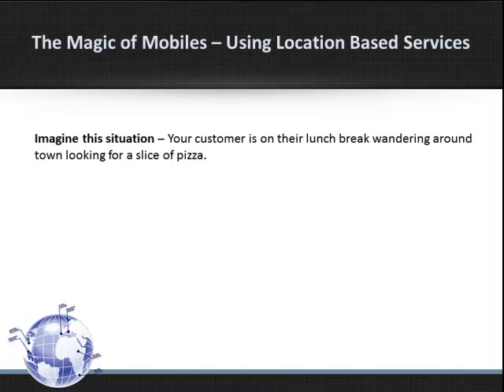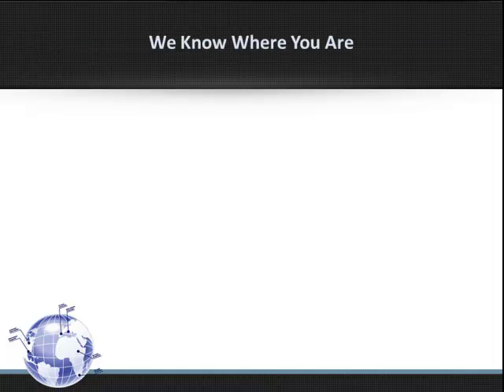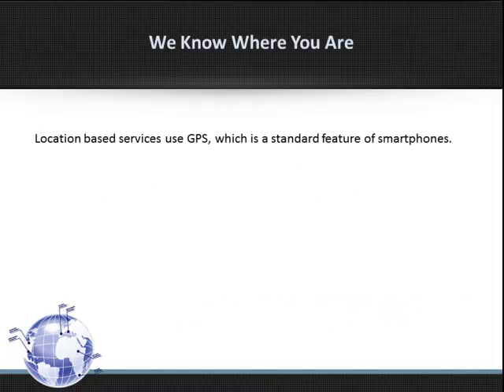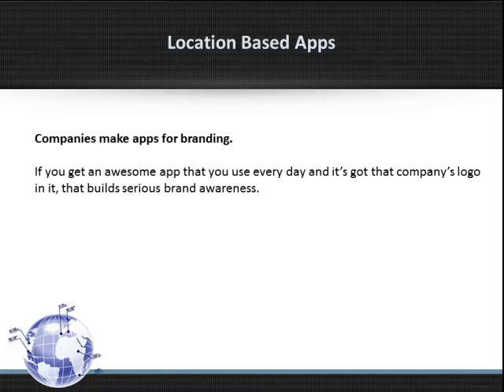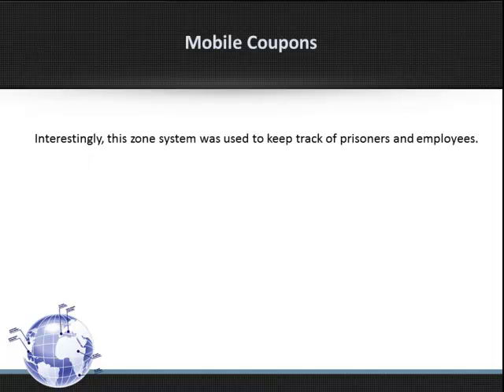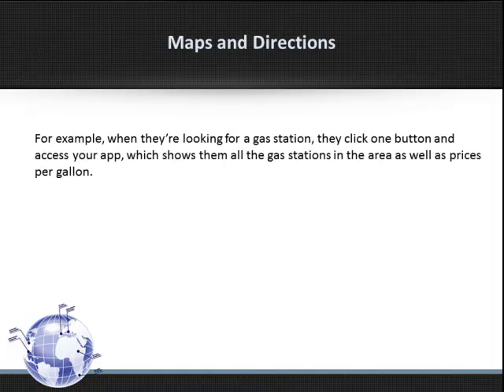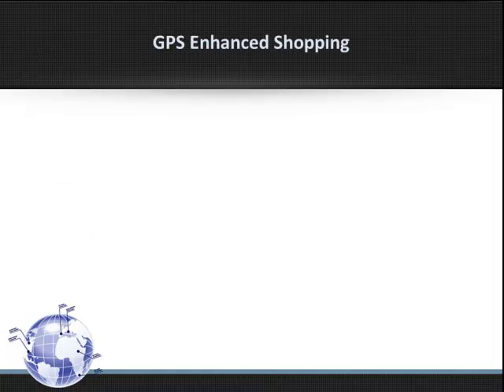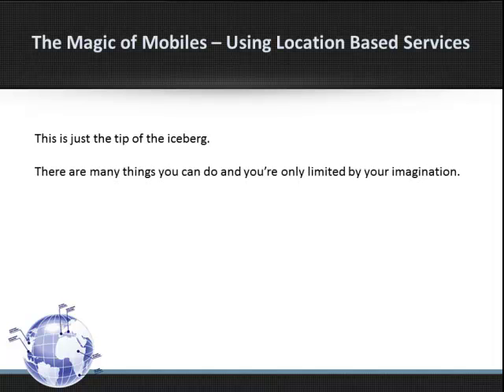Magic of mobile location based services.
The Magic of Mobiles -- Using Location Based Services

Imagine this situation -- Your customer is on their lunch break wandering around town looking for a slice of pizza. When they happen a few blocks from your pizza shop, a coupon automatically shoots to their smartphone. It offers a lunch deal for today only and if they click on it, it gives them a map from wherever they are to your shop.

It sounds like a science fiction film, but it's real. Businesses can now do this through the magic of mobile. It's called 'location based marketing.'

We Know Where You Are

The Global Positioning System (GPS) was developed for military operations. It actually shoots a signal to outer space that bounces off satellites and triangulates to tell exactly where someone is. Now we can use this state-of-the-art science fiction technology to offer a slice of pizza at just the right time. Pretty cool, right?

Location based services use GPS, which is a standard feature of smartphones. They connect your customer to your service (or another service) based on where you physically are.

Location Based Apps

The best way to reach your customers through their mobiles is to create apps. An app is an interactive software program that helps them, entertains them, or somehow makes life easier for them. Companies make apps for branding. If you get an awesome app that you use every day and it's got that company's logo in it, this builds serious brand awareness. Let's look at a few ways apps can be used.

You can create a mobile coupon and configure it so that it's sent when they're in the vicinity. You do this by designating a certain zone. When they enter the zone, the system automatically sends the message. Interestingly, this original zone system was used to keep track of prisoners and employees. Companies created a zone and when an employee wandered out of it, they knew they were up to something